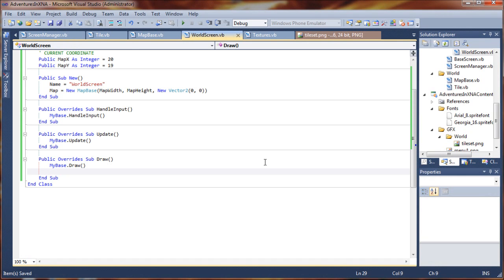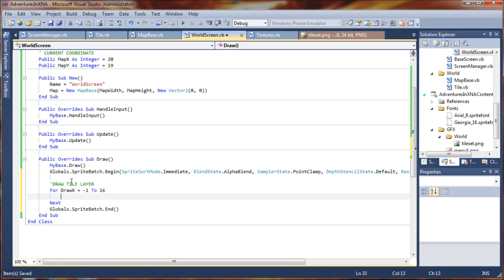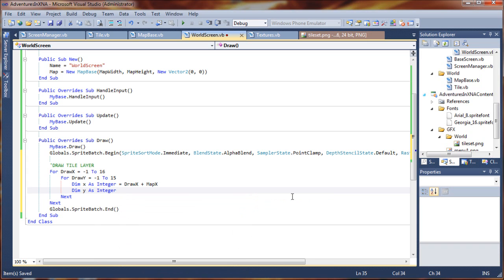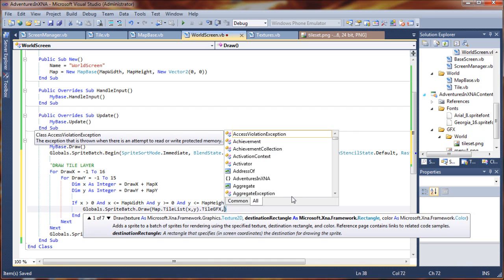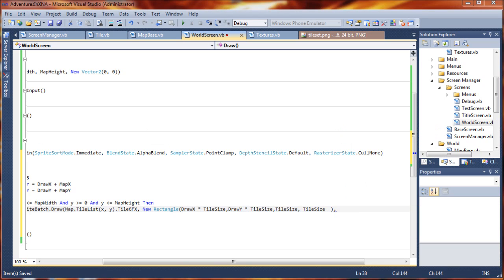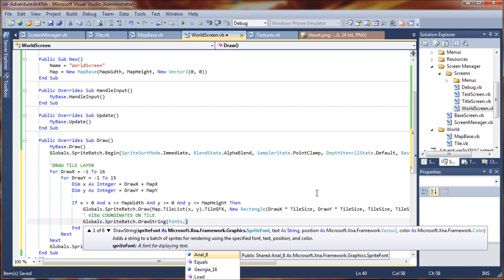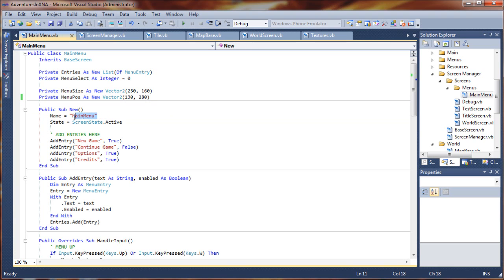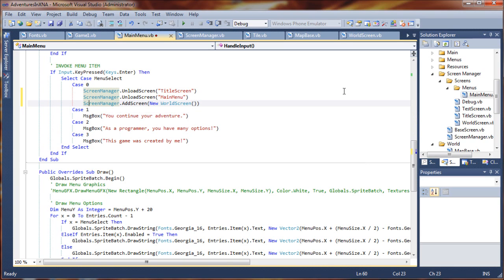VB.NET Game Programming Tutorial (XNA) - PART 5d: Tile Mapping & World Design (Visual Basic .NET)